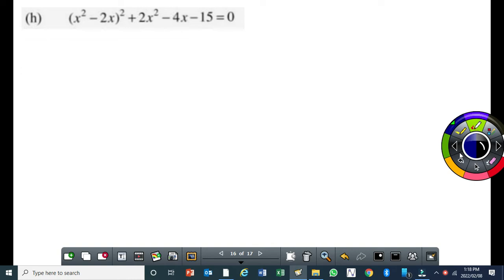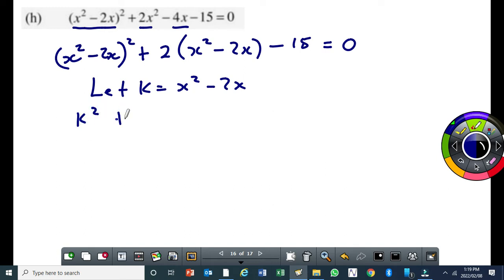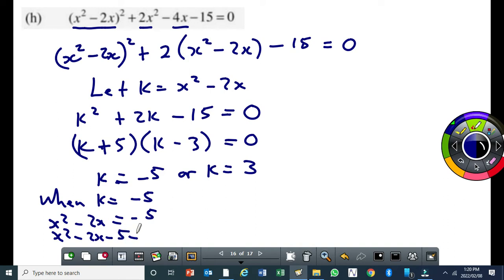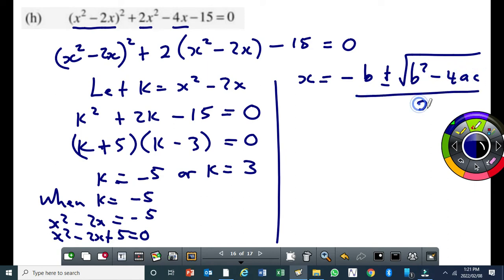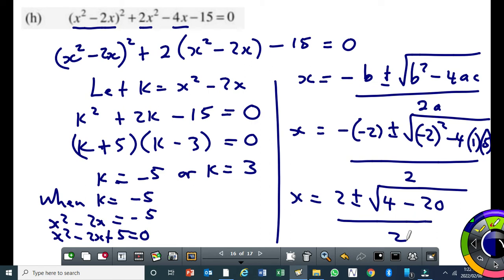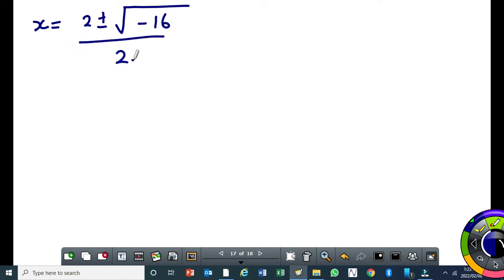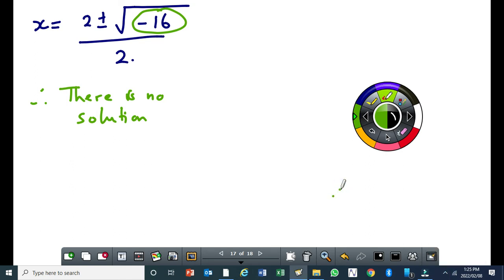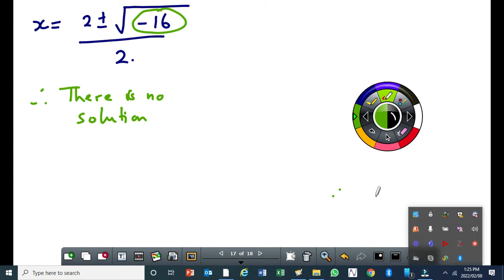Solving equations involving substitution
In this video i taught how to solve equations involving substitution.